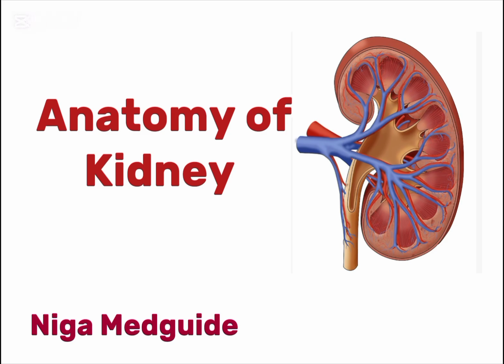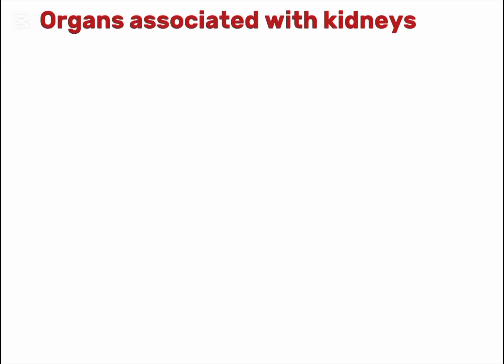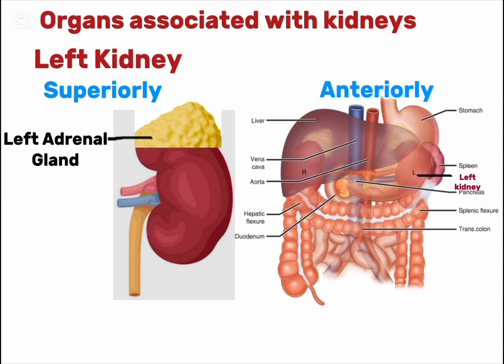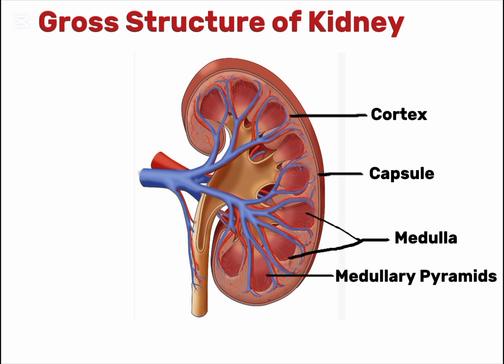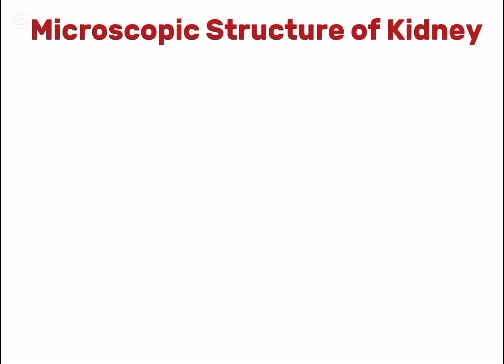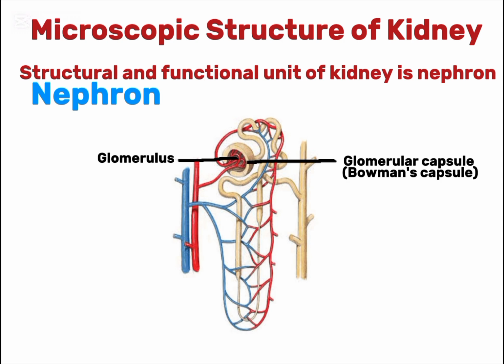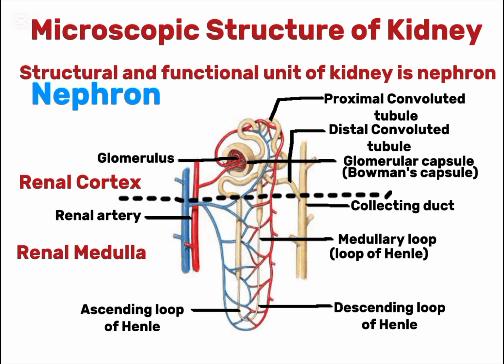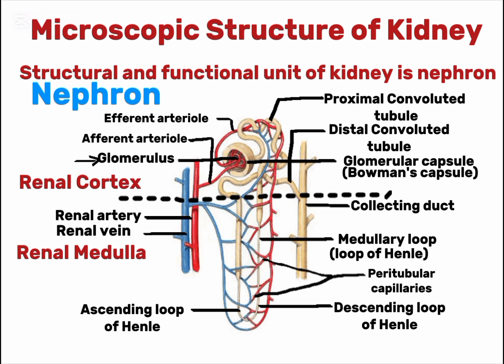Anatomy of Kidney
Title : Anatomy of Kidney

This video explains the anatomy of the kidney, including it's  ;

 . Shape and size
 . Location
 . Gross  structure
 . Microscopic structure ( Nephron)

The lecture is designed for medical and nursing students to develop a clear and systematic understanding of kidney anatomy for academic and clinical learning.